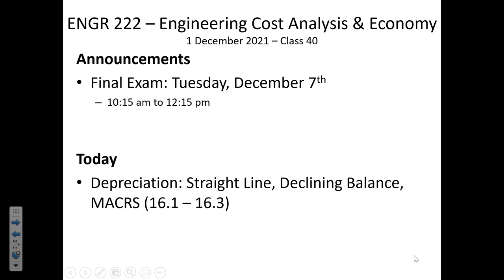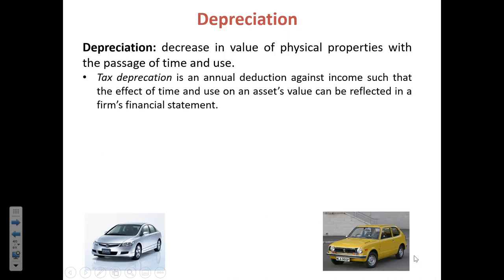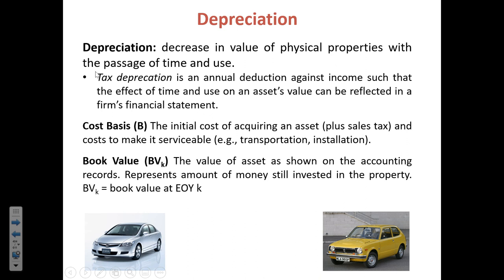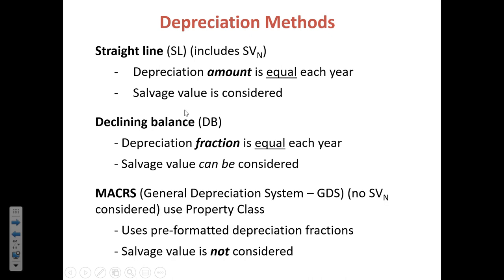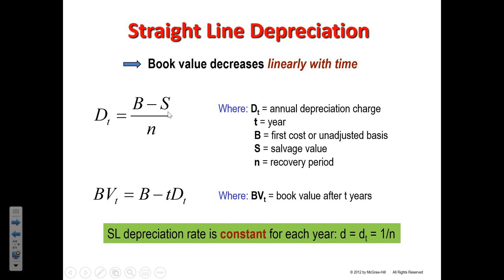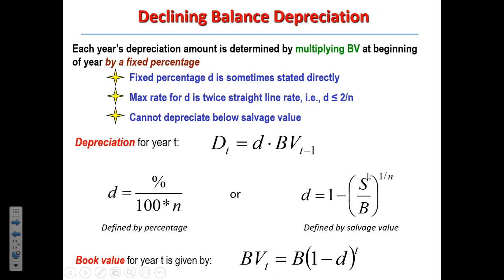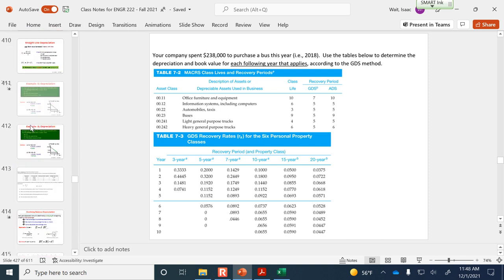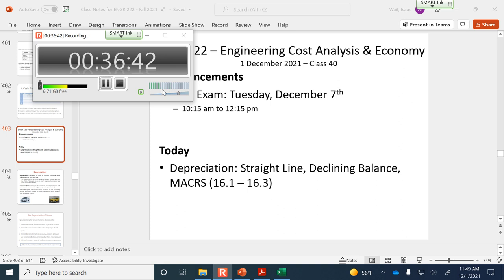Depreciation: Straight Line, Declining Balance, and MACRS - ENGR 222, Class 40 (1 Dec 2021)